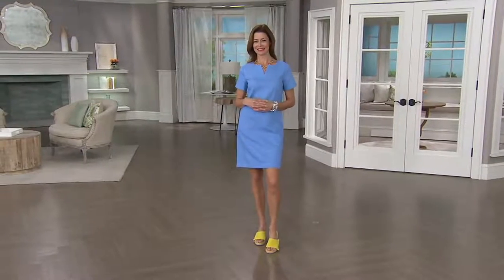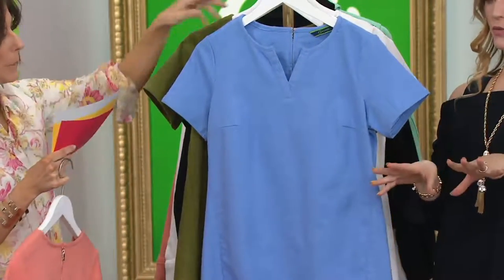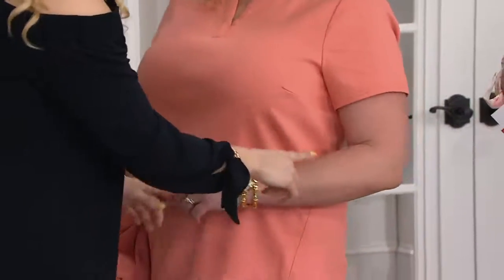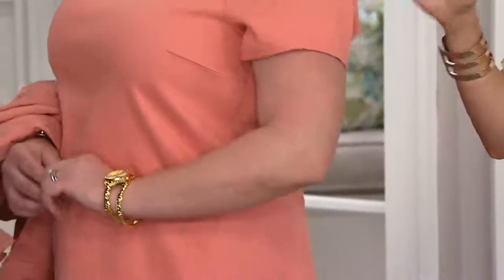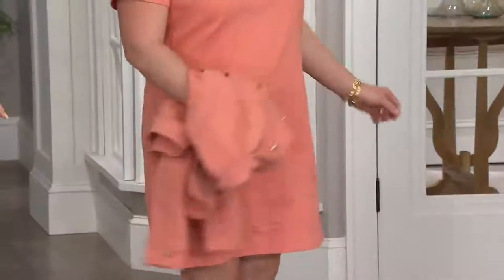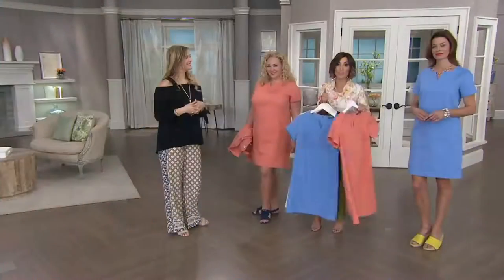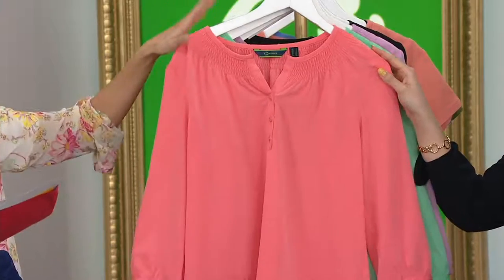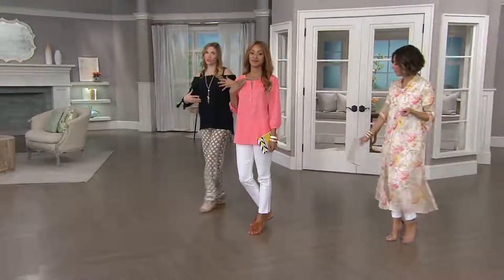C. Wonder Split Neck Short Sleeve Colored Denim Dress on QVC